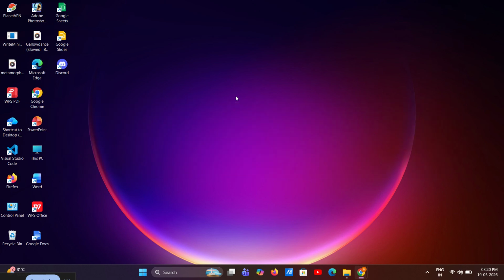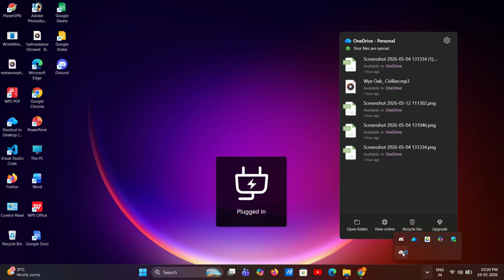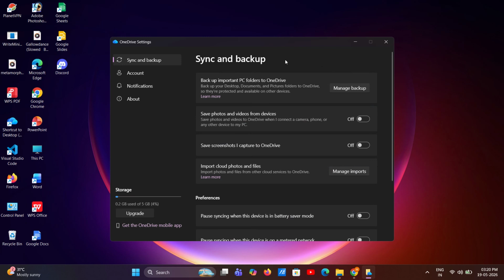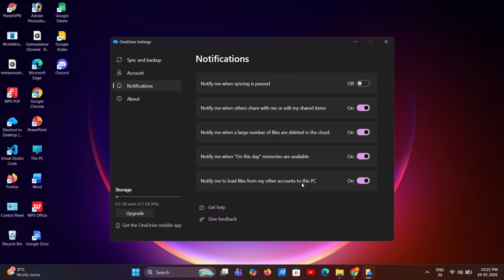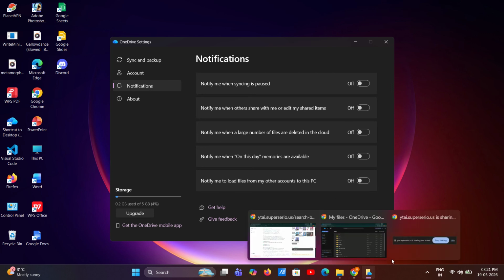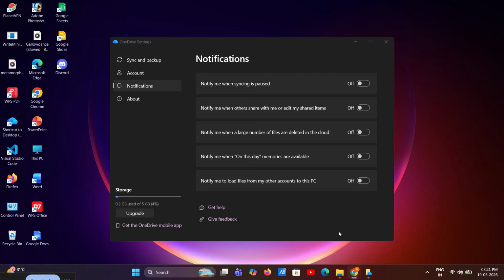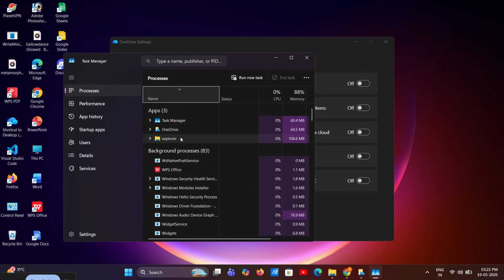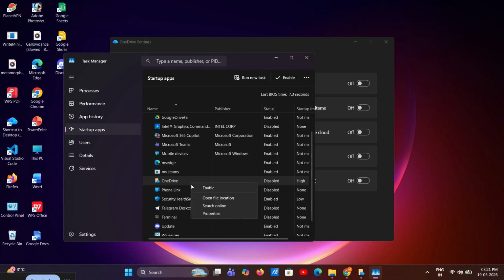How To Disable OneDrive Windows 10 Pop-Up (Easy Guide)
Learn how to disable OneDrive pop-up notifications on Windows 10 in just a few simple steps. This tutorial also shows you how to stop OneDrive from starting automatically for a cleaner, less distracting PC experience.

🕚Timestamps:
00:00 Intro
00:23 Open the OneDrive cloud icon
00:42 Go to OneDrive Settings
00:58 Open Notifications
01:16 Turn Off Notify Me Options
01:46 Stop OneDrive From Starting Up
02:12 Optional Setup Finish Steps

✍️What You'll Learn In This Video:
• How To Turn Off OneDrive Pop-Up Notifications On Windows 10
• How To Disable Notify Me Alerts In OneDrive Settings
• How To Stop Microsoft OneDrive From Launching At Startup
• How To Open Task Manager Startup Apps On Windows 10
• How To Reduce OneDrive Interruptions And Desktop Pop-Ups

💡Pro Tips:
• Turn off every Notify Me option to reduce all OneDrive alerts at once.
• Use Task Manager startup settings if OneDrive keeps opening after reboot.
• If you only want fewer alerts, disable notifications before changing startup settings.
• Hidden tray icons may need to be expanded using the up arrow near the clock.